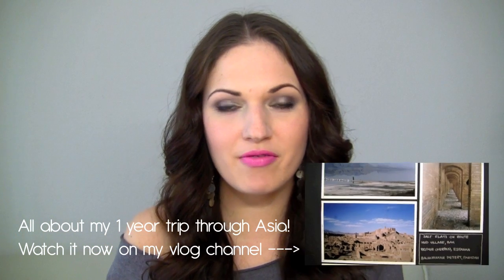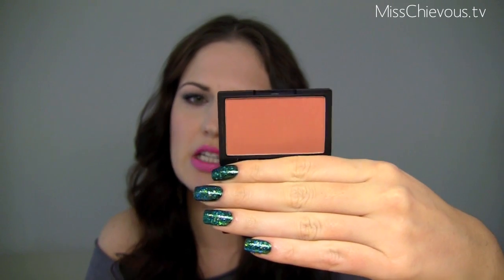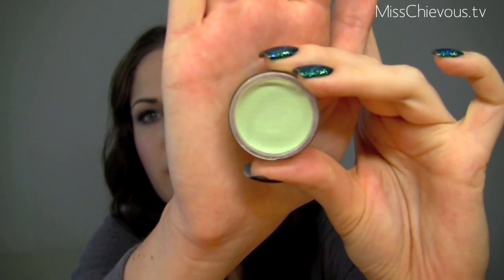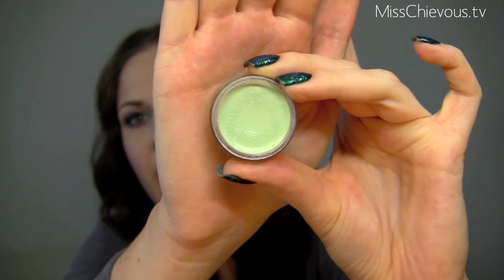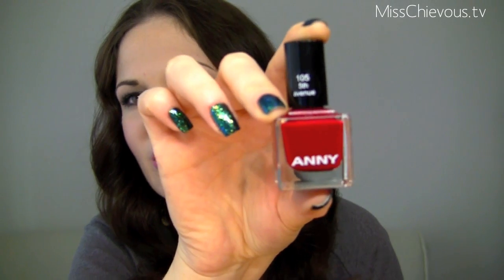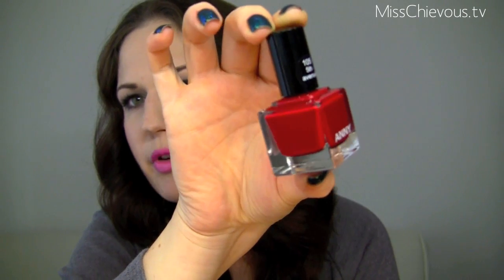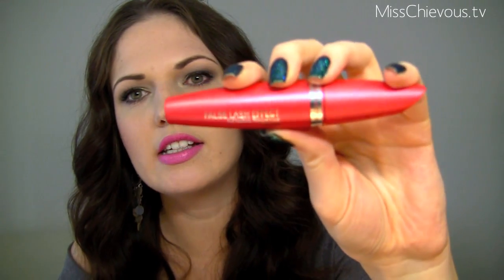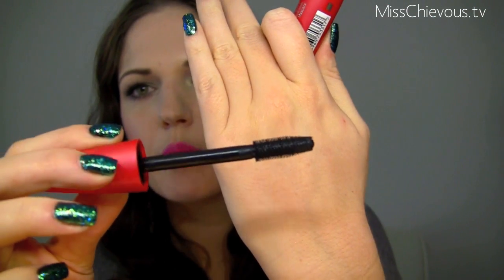September Favorites (Drugstore & High End)